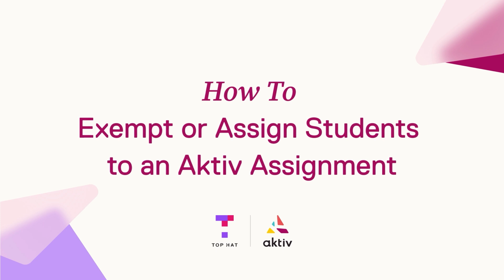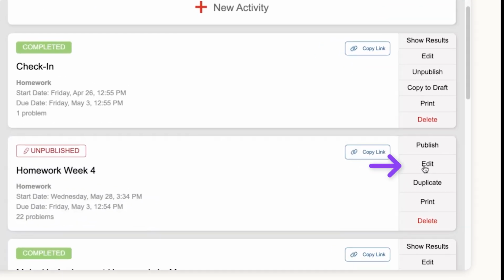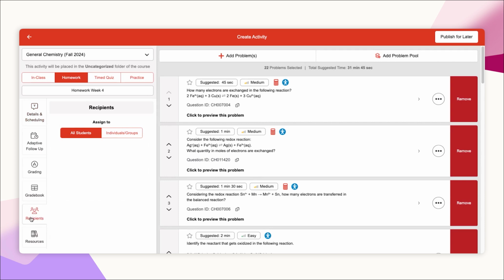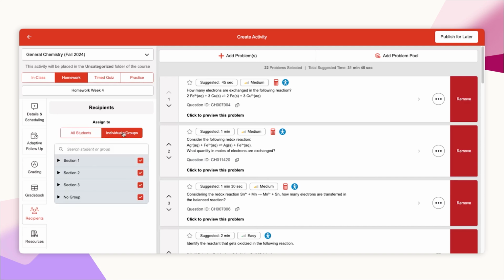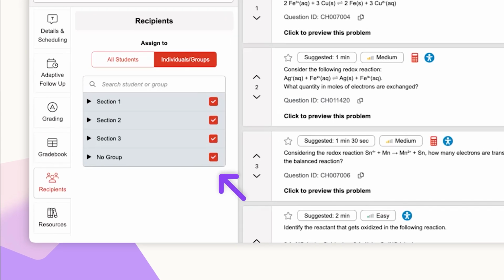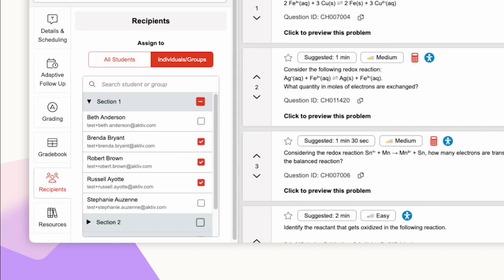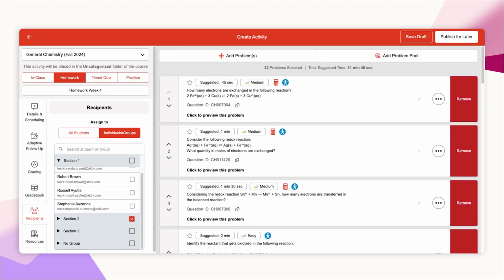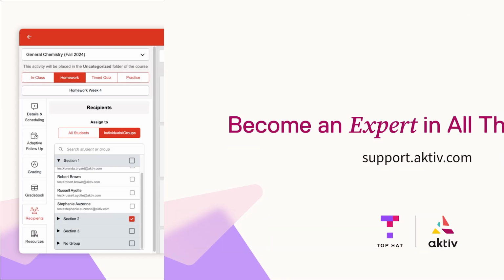How To Exempt or Assign Students to an Aktiv Assignment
Explore how to exempt students from an assignment in Aktiv. You'll also learn how to make assignments visible to certain students.

Top Hat acquired Aktiv Learning in 2022. Since launching in 2016, Aktiv Learning’s platform for STEM has been embraced by educators at more than 700 institutions to drive increased engagement and outcomes in critical introductory courses. Its inaugural product, Aktiv Chemistry, now helps more than 120,000 students learn each year, and the company has recently expanded with new offerings in mathematics.